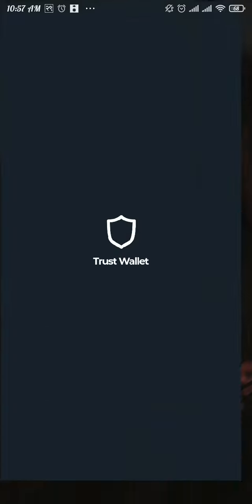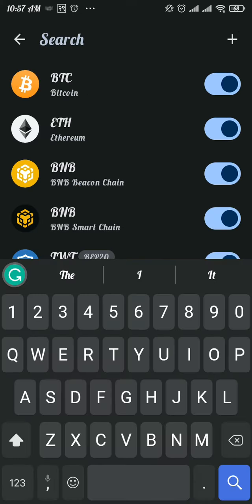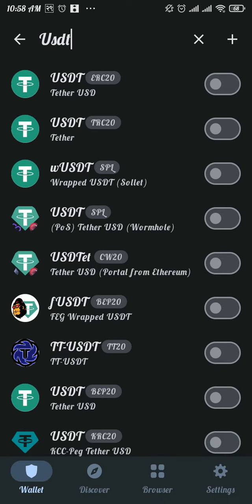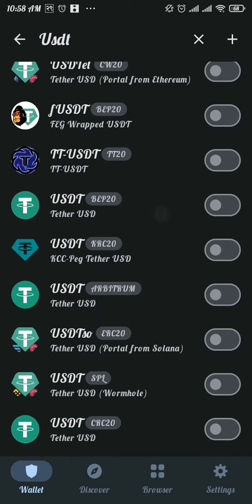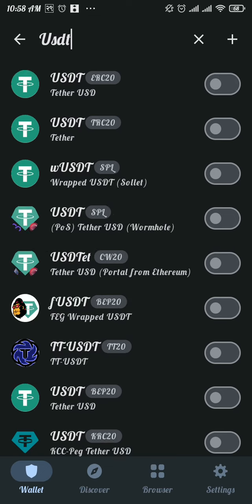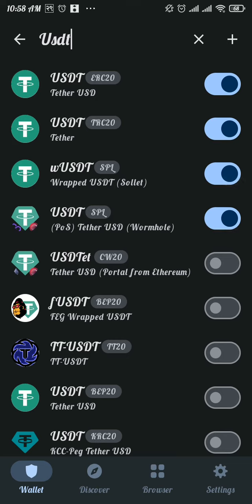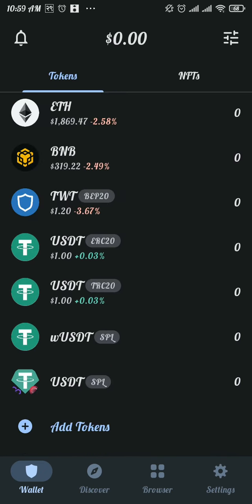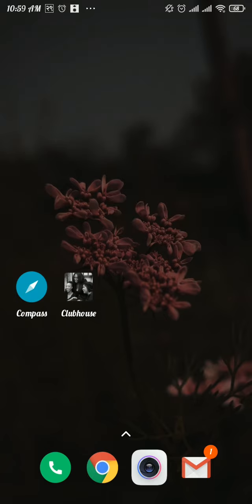How to Add USDT to Trust Wallet Account 2023?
In this video, you will learn how to add USDT to your Trust Wallet. Trust Wallet is a popular cryptocurrency wallet that supports a wide range of cryptocurrencies, including USDT. We'll show you how to do it in just a few simple steps, so you can start using your USDT right away.